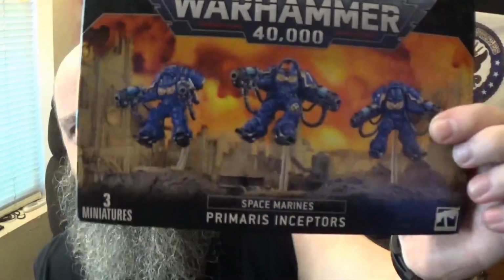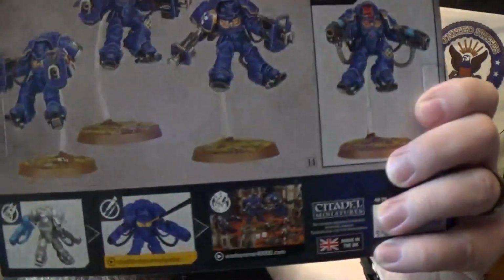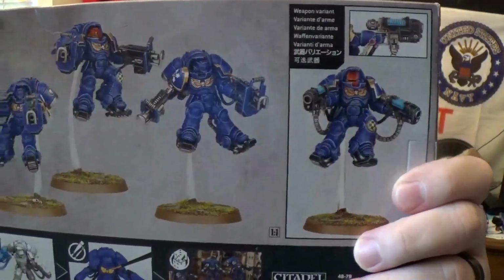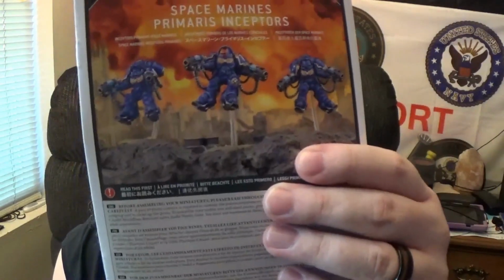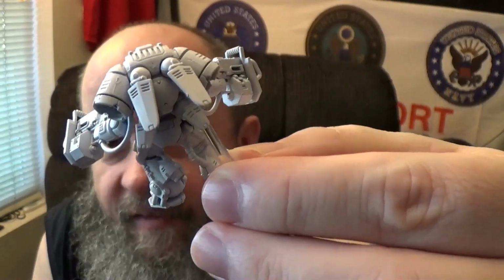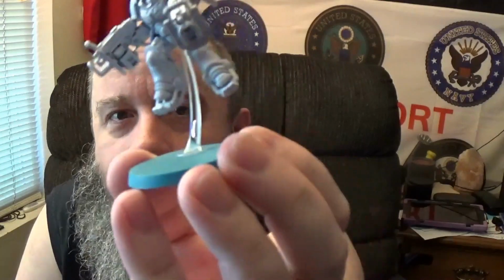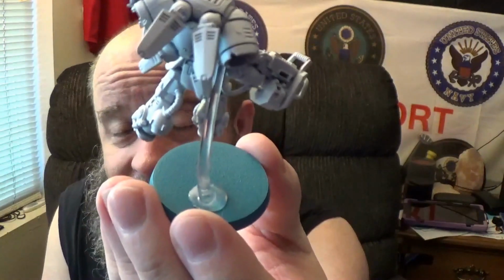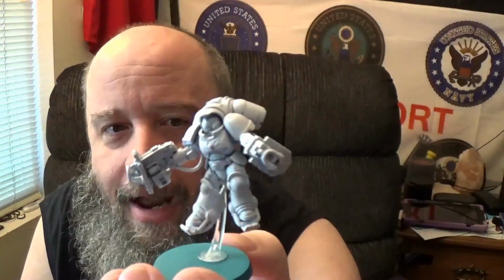Warhammer 40k Space Marines Primaris Inceptors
Today on the channel we will be looking at Warhammer 40k Space Marines Primaris Inceptors. What do you do with Space Marines in Gravis Armor? Well give them big jump packs and massive guns of course :)

If you would like to purchase this unit, I have left a link to amazon.com